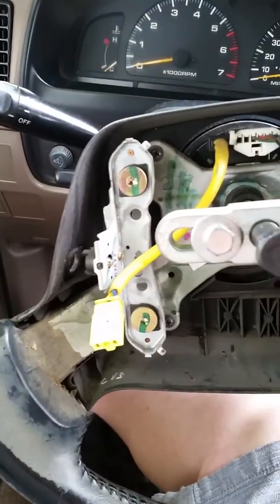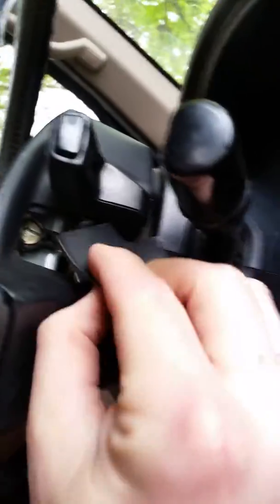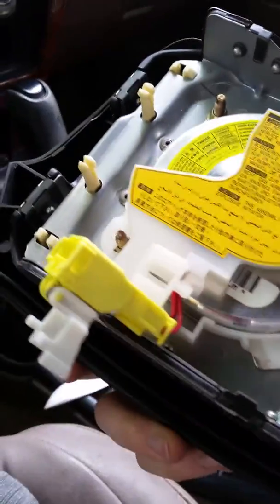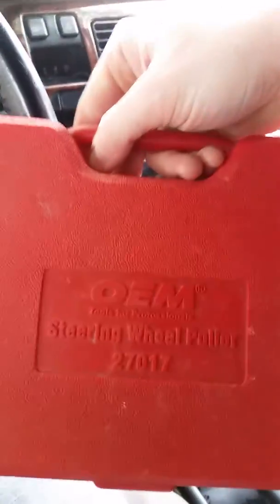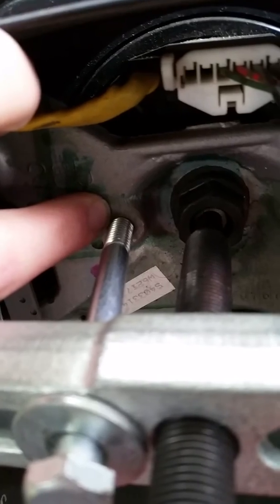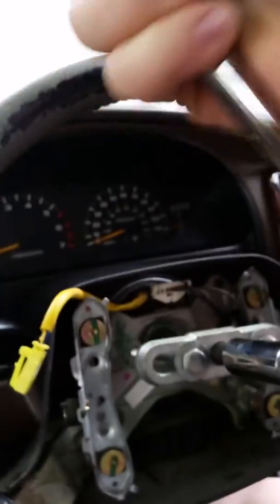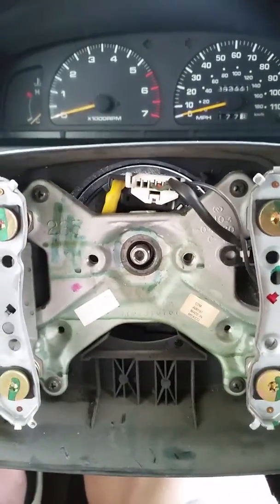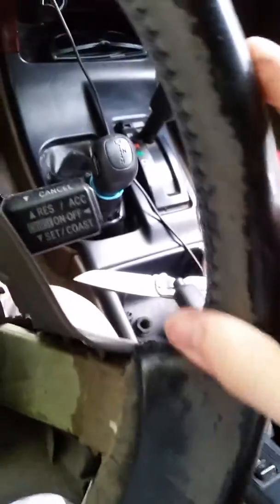97 toyota 4 runner airbag & steering wheel removal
How to remove you 1997 4 runner air bag and steering wheel, tools needed t25 torx bit, trim removal tool, 19mm socket, steering wheel puller. Always disconnect the battery!